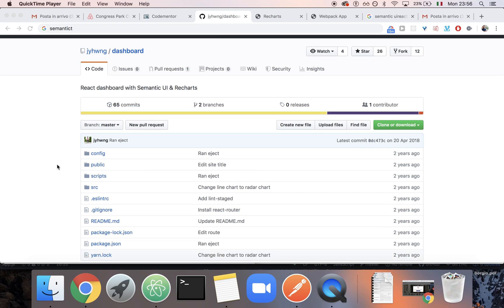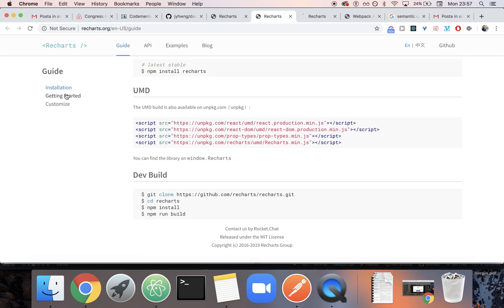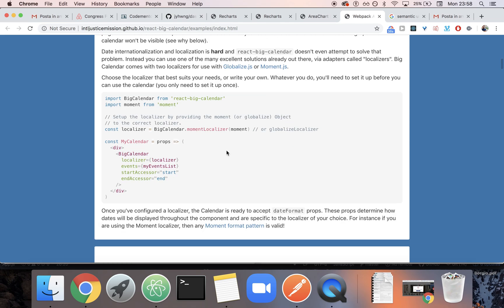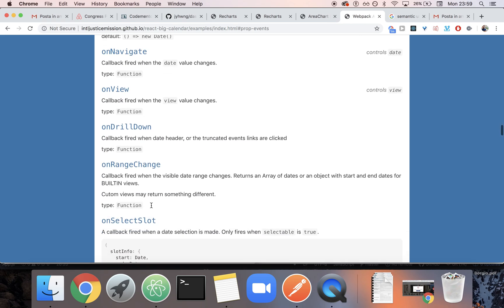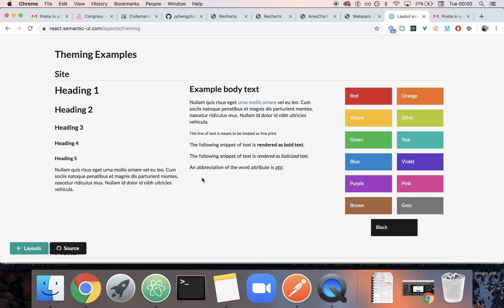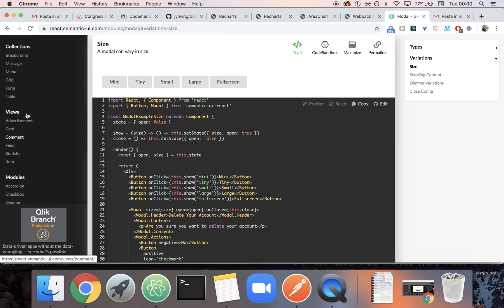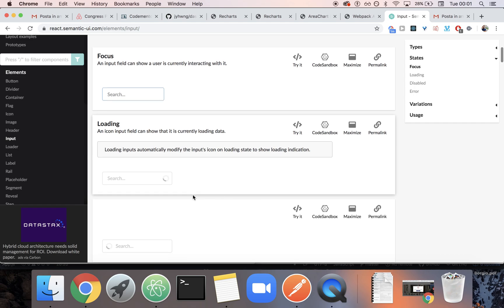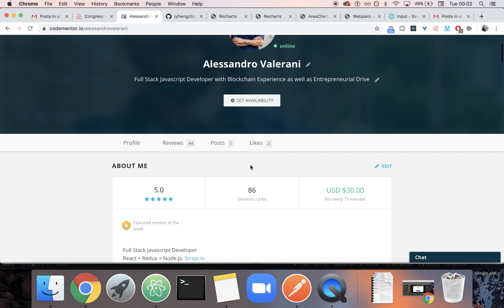REACT DASHBOARD - Semantic Ui React - Recharts and Big Calendar | Daily Codementor 4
In this video I touch upon a few libraries you can use to build a great looking dashboard.